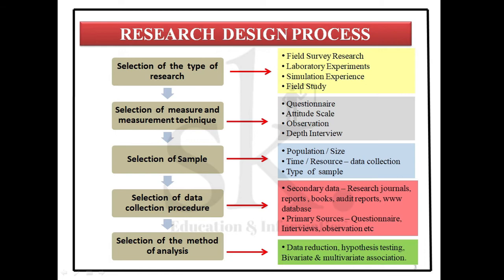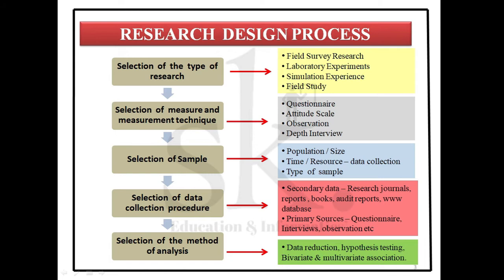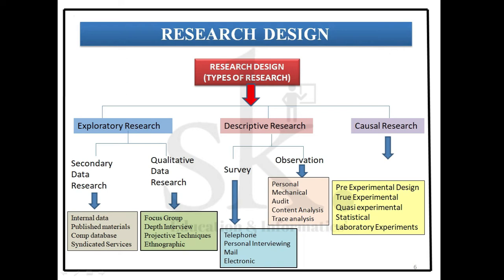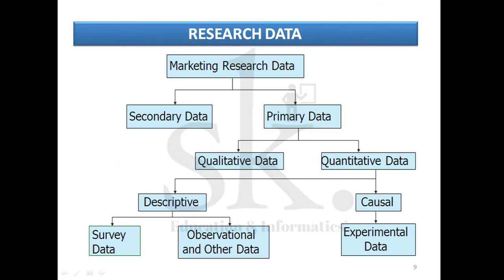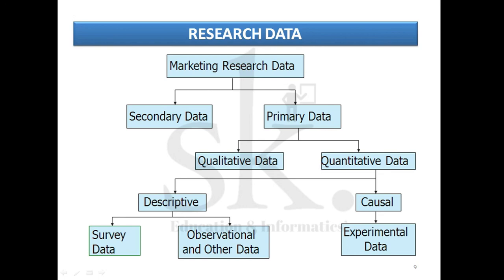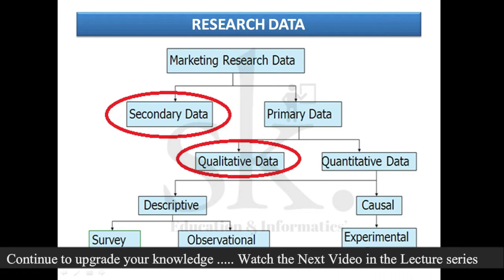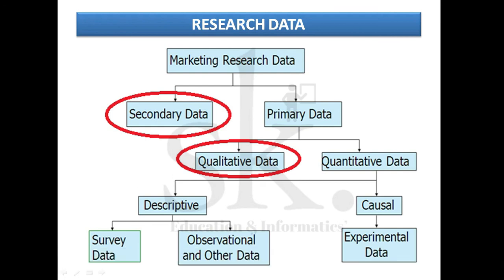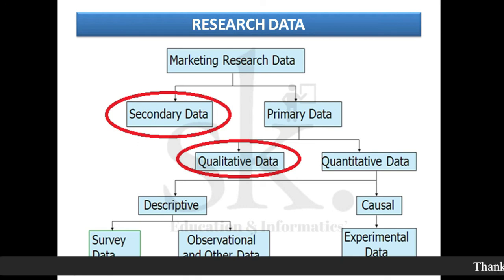Research Design Part 1 | MAKAUT | CU | JU | Social Research Methods | SK Eduinfo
Video Content:
1. Definition of Research Design
2. Research Design Process
3. Objective of Research Design
5. Types of Research Design
6. Exploratory Research
7. Descriptive Research
8. Causal Research
9. Secondary data
10. Primary data
11. Non Conclusive RESEARCH DESIGN
12. Conclusive RESEARCH DESIGN
13. Qualitative Data
14. Quantitative Data

Topic: Research Design Part 1

E-Materials
1.
2. Detailed notes and reading materials - Refer to the face book page - SK EDUINFO - @skeduinfo,

Relevance:
The content is relevant for BBA, B.Com, MBA, UGC NET and PhD or Research scholars or students. Concepts are relevant for End Semester Projects in Management. Students from Psychology, Sociology, Hotel Management, Hospitality Management, Hospital and Health care management will be benefited. Applicable for both undergraduate (UG) and post graduate (PG) students.